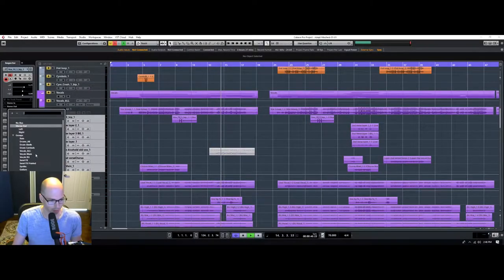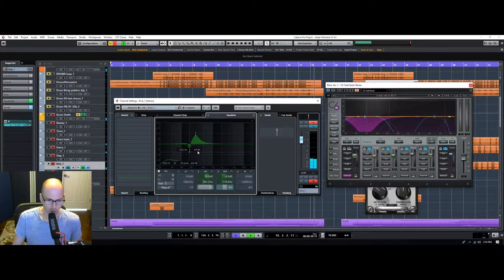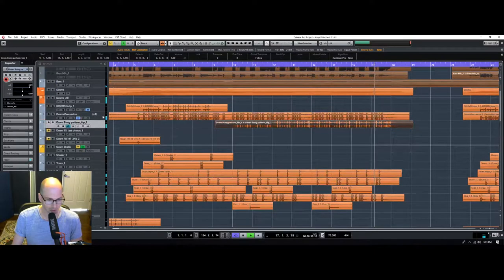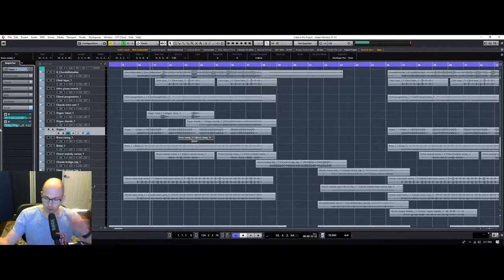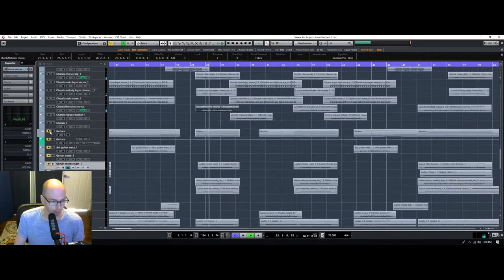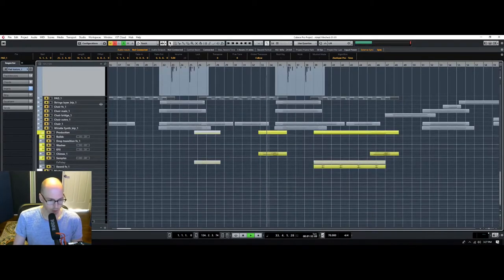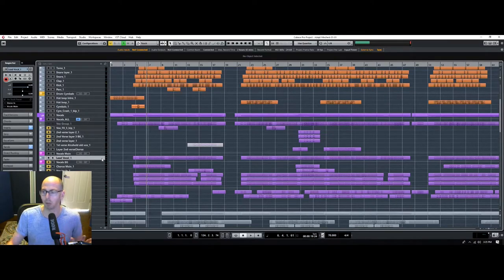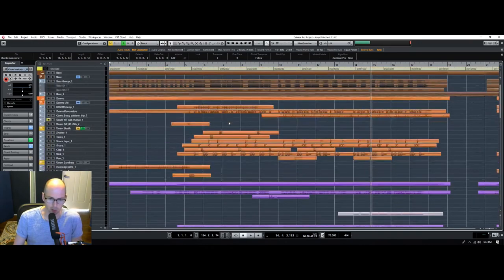MIXING POP SONG WITH FEMALE VOCALS FROM START TO FINISH [STEP BY STEP]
**Jump to any part instantly - All time stamps in the first comment**
Female vocalists can be very difficult to mix properly - especially when it's a pop song. Complicated arrangements can bury your vocals fast if you don't know how to properly mix the different layers.

If you can't quite get your music to sound like songs on the radio, this video is for you! Watch Bobby from Raytown Productions mix a female fronted pop song from start to finish. This video will show you, step by step, how to mix drums, bass, synths, guitars, and most importantly female vocals.

This video provides an hour long deep dive into mixing techniques, plugin settings, and strategies to get your next pop song sounding huge and powerful.

===WHAT THIS MUSIC PRODUCTION TUTORIAL COVERS===

► Tricks for getting the kick and bass to both be defined and clear
► Parallel compression tricks for in your face vocals
► How to properly layer multiple vocal tracks
► Drum bus processing
► Using modulation to make vocals and synths sound huge
► Importance of making parts of the song sound small
► Dealing with lots of instrumental tracks
► Removing annoying frequencies from guitars
► How to make space for vocals

► Stock Cubase EQ
► Stock Cubase Envelope Shaper

GEAR USED:
📹Canon 77d
🎙Rode Microphone (Video)

★★Need help getting your track sounding professional?★★
We can mix/master or produce your next album.

TIMESTAMPS
0:00 – Intro
0:44 – Bass Tone

1:45 – Drums
1:56 – Mixing Kick and Bass
3:31 – Side chaining kick to bass
5:42 – Delay timing chart
6:55 – EQ kick drum
10:29 – Snares and tambourine/shakers
11:31 – Drum loops
12:57 – Making high hat “thing” bigger
14:19 – Using Waves Trueverb to add ambience and make things sound bigger
17:43 – Drum bus processing with delay timing chart
18:07 – Setting compressor attack and release times

20:57 – Synths
22:51 – Making organs sound bigger with Soundtoys Microshift
24:52 – Settings for widening ping pong delay
26:53 – Importance of making some parts feel small.
28:01 – How to deal with lots of elements in the mix
29:59 – EQing pads
30:59 – Mixing music with female vocalists
32:46 – Making guitars sound roomy
33:21 – Removing annoying guitar frequencies with EQ
35:37 – Controlling dynamics on bass-heavy instruments
38:04 – Balancing midrange of synths with vocals
38:41 – Trick to clearing up space for vocals
42:06 – Mixing guitars

43:29 – Mixing female vocal
43:41 – Adding air to vocals for pop sound
45:08 – Parallel compression on vocals
46:29 – Stacking vocal delays and reverbs
49:23 – Re-adjusting EQ of instrumentation to make vocals pop

52:39 – Importance of mixing elements in context of the song
56:06 – Final work to finish the track